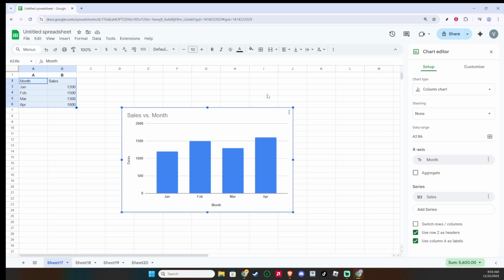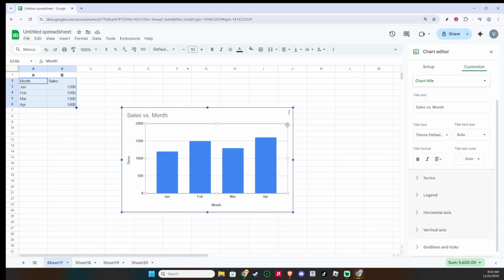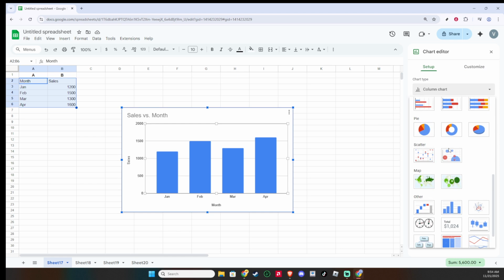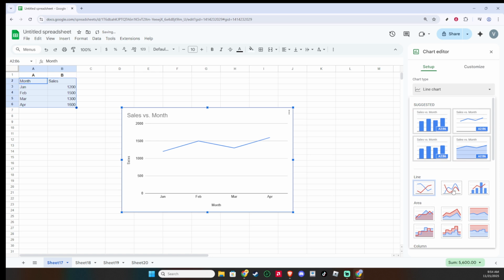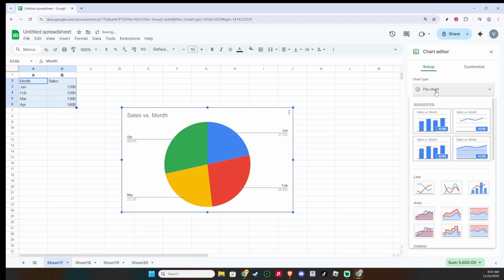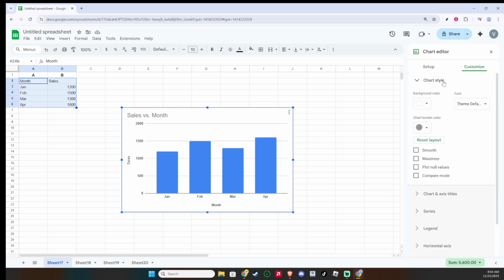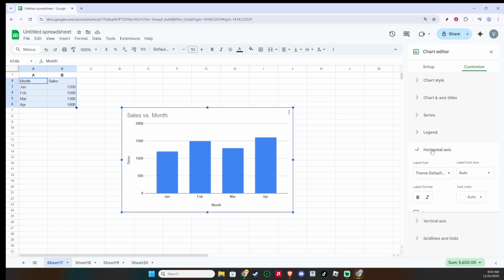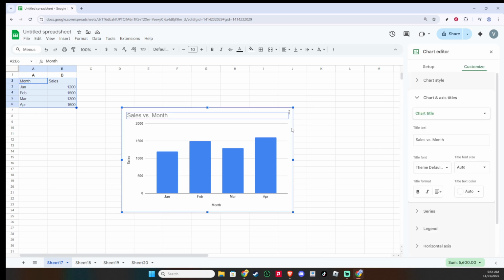How To Make A Chart In Google Sheets On Desktop [2026 Guide]